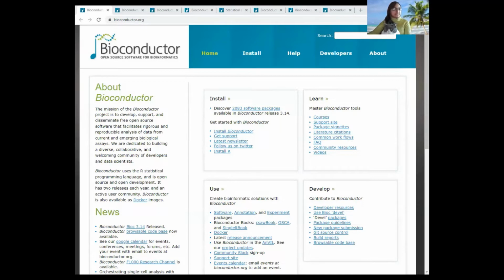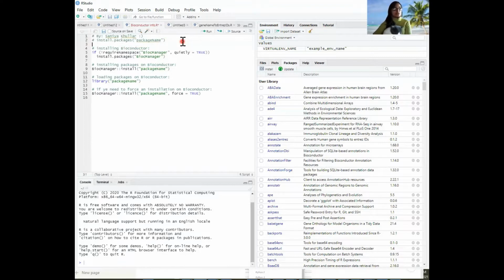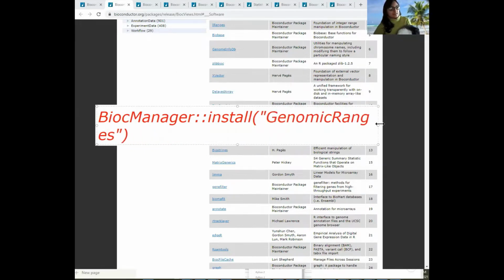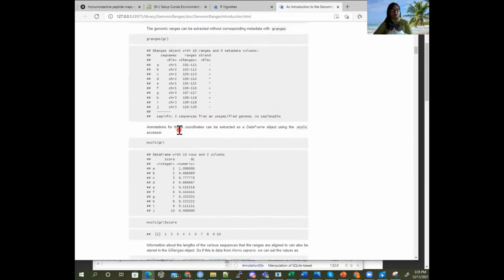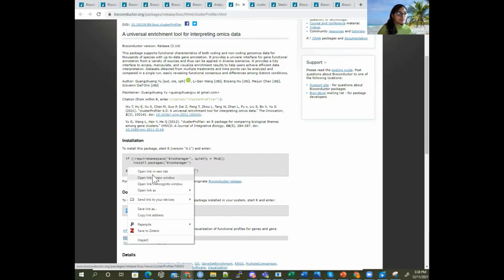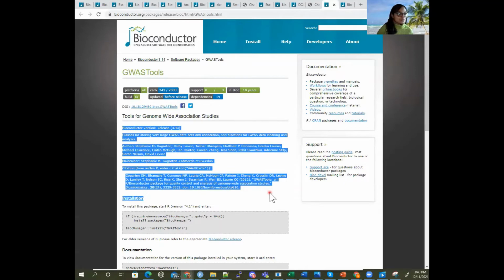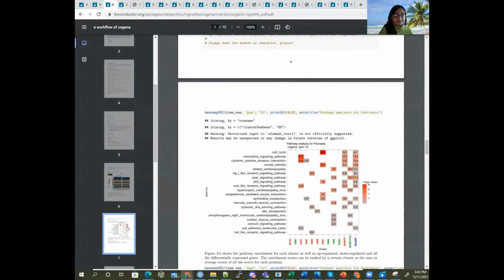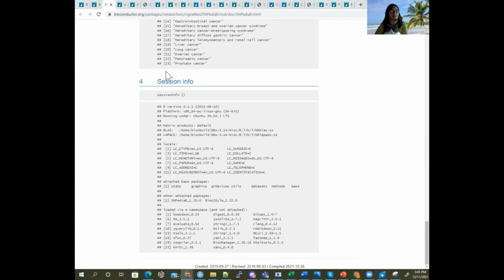Introduction to Bioconductor (Free, Open-Source Packages and Tools for Bioinformatics Analysis in R)